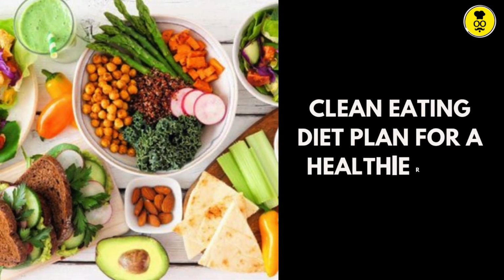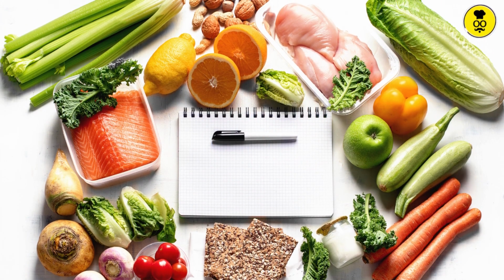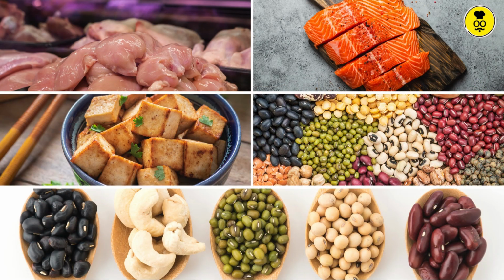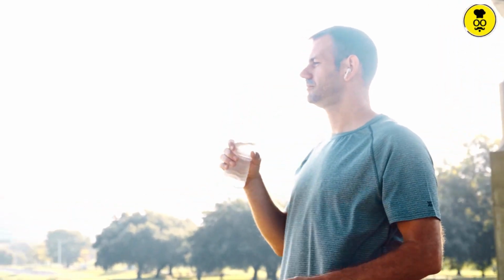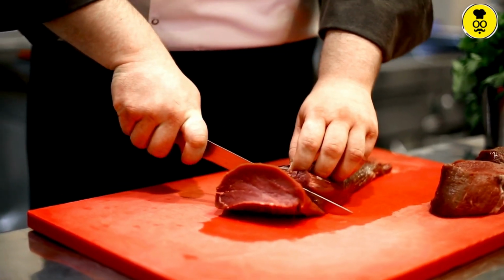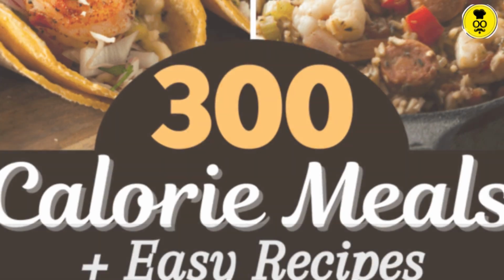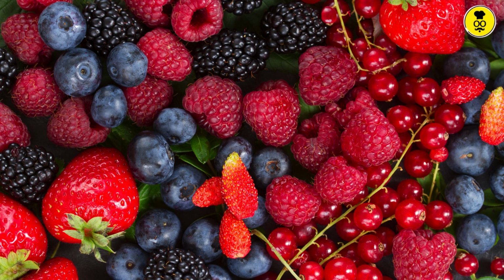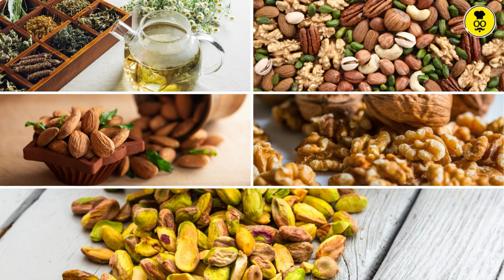Clean Eating Diet Plan for a Healthier life | 1,200 CALORIES Diet Plan For Healthy Life | TCB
Clean Eating Diet Plan for a Healthier life

The Clean Eating Diet Plan is a wholesome approach to eating that emphasizes a balanced diet of whole grains, fresh fruits and vegetables, lean proteins, healthy fats, and limited added sugars. It also promotes hydration and limits the intake of processed foods. The plan details daily meal suggestions with caloric breakdowns for each meal and snack.

What is a Clean Eating Meal Plan?
A dietary regimen emphasizing balanced, nutritious meals.
Components of the Meal Plan
Whole Grains
Fresh Fruits and Vegetables
Lean Proteins
Healthy Fats
Limited Added Sugars
Hydration
Limiting Processed Foods
Daily Meal Suggestions

Day 1 and Day 2: Breakfast (300 calories), Mid-Morning Snack (150 calories), Lunch (350 calories), Afternoon Snack (100 calories), Dinner (300 calories), Evening Snack (50 calories)